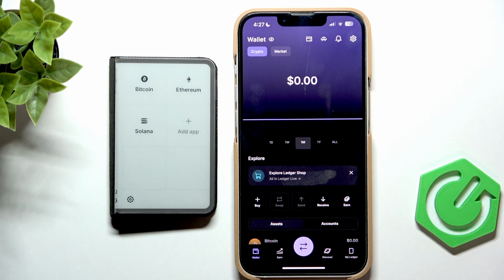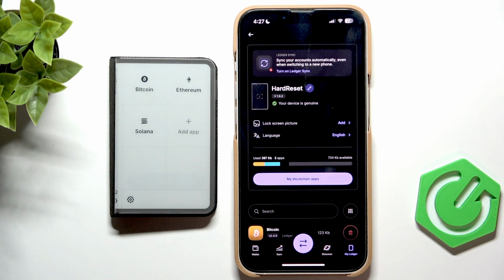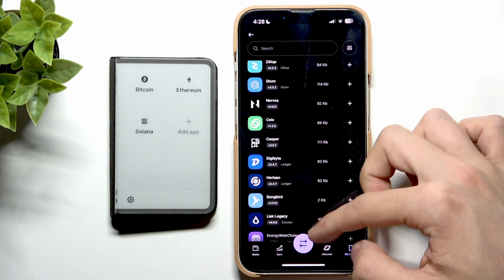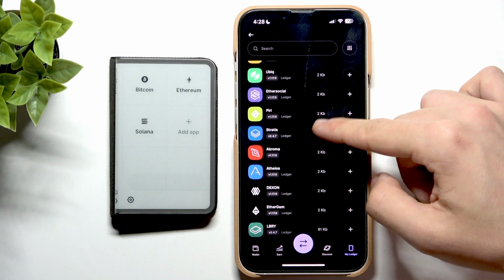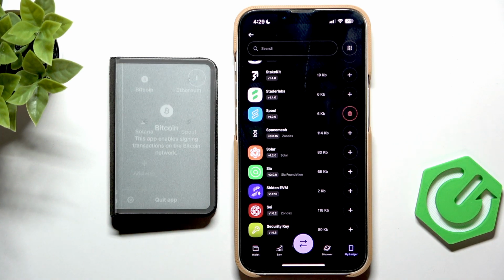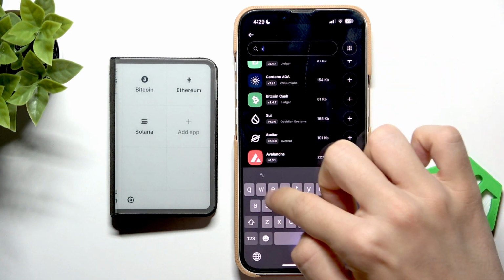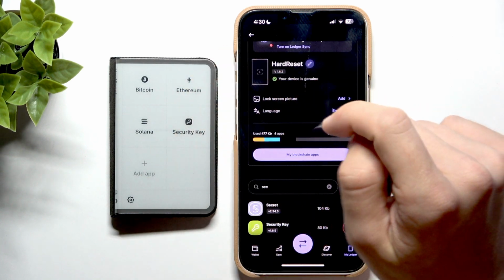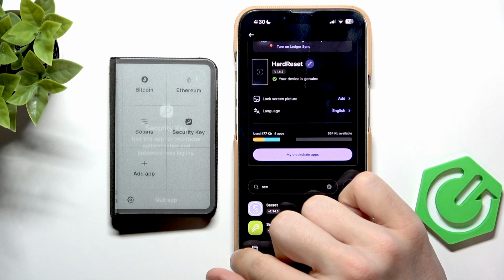LEDGER Stax – How to Add or Remove Crypto Apps (Currencies)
Secure your crypto with a Ledger hardware wallet—buy yours today If you want to manage different cryptocurrencies on your LEDGER Stax, this video will show you exactly how to add or remove crypto apps (also called currencies) using the Ledger app. Learn how to connect your LEDGER Stax, browse available blockchain apps like Bitcoin, Ethereum, and Solana, and install or delete them based on your needs. We’ll also cover how to check app sizes, manage device storage, and use special apps like security key for two-factor authentication. Whether you’re new to LEDGER Stax or just want to optimize your crypto wallet, this step-by-step guide will help you keep your device organized and secure.

How to add new cryptocurrency apps on LEDGER Stax?
How to remove or delete apps from LEDGER Stax?
How to check available storage and app sizes on LEDGER Stax?

0:00 Introduction and connecting LEDGER Stax
0:18 Navigating to My Ledger and allowing secure connection
0:35 Viewing and selecting blockchain apps (currencies)
1:00 Checking app sizes and device storage
1:25 Installing a new crypto app
1:50 Opening and using installed apps
2:10 Removing or deleting apps from LEDGER Stax
2:40 Exploring special apps (e.g., security key)
3:10 Summary and tips